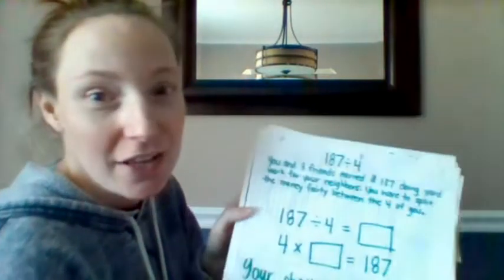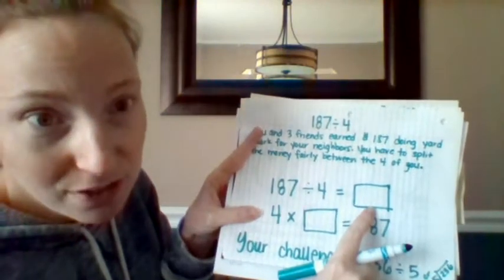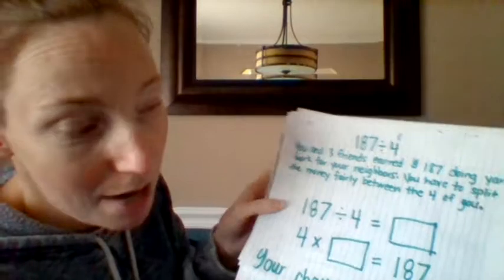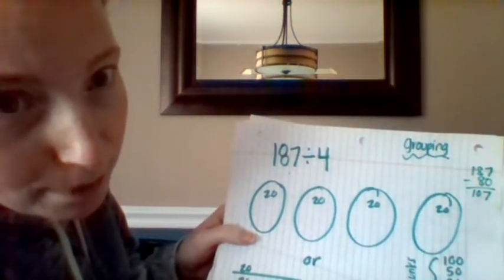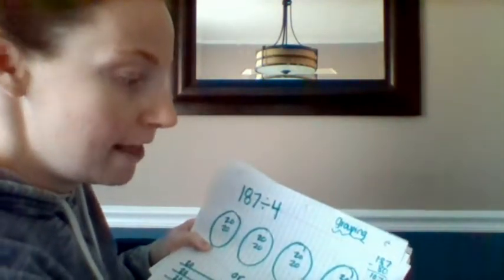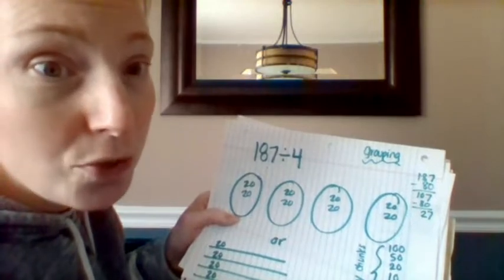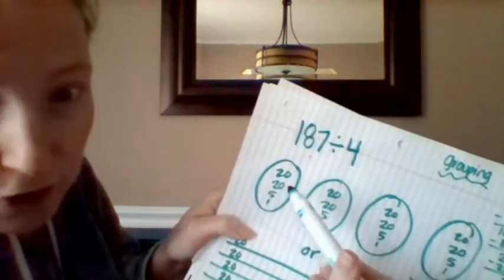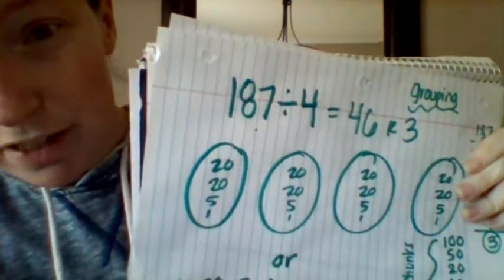HOW TO: Divide- fourth grade (3 digit dividend, 1 digit divisor)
Check out a few division strategies for this fourth grade virtual learning challenge!